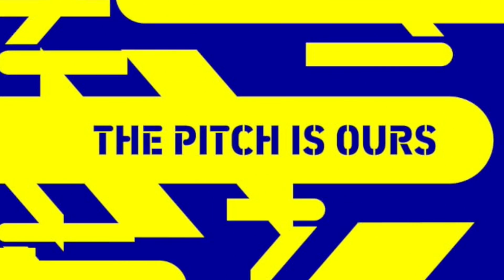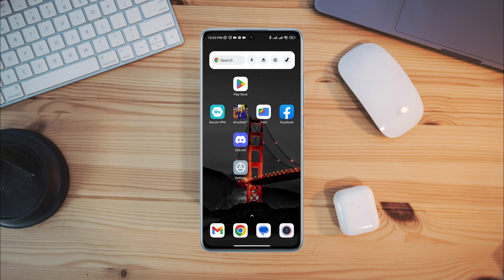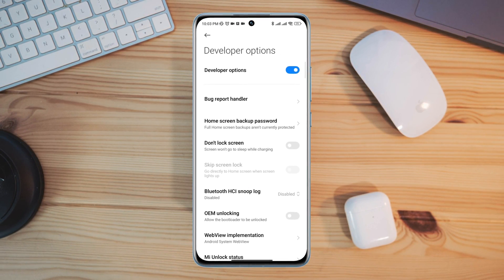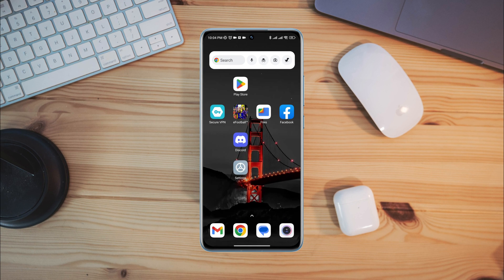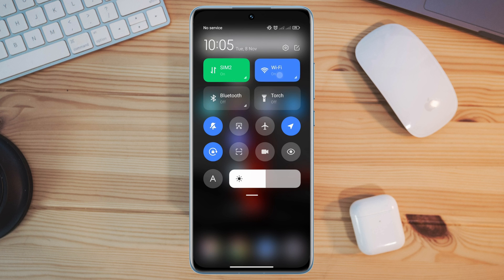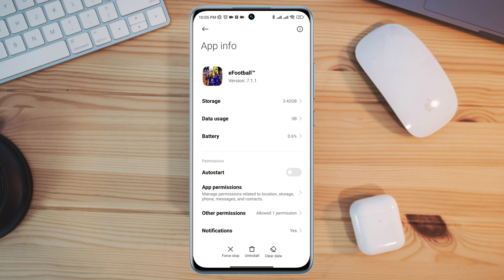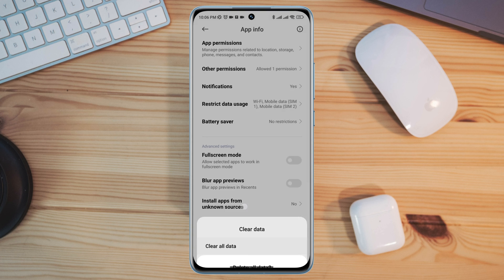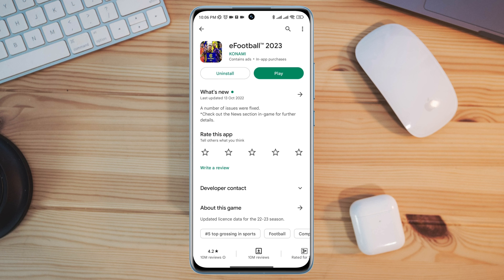How To Fix eFootball 2023 Stuck On Loading screen | Solve eFootball Loading Issue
Are you stuck on the loading screen on your eFootball 2023 on Android or iPhone? To fix efootball 2023 stuck on loading screen, you can watch this video.
Recently, some eFootball players have been complaining. Unfortunately, the efootball 2022 and 2023 stuck on loading screen and this round icon keeps spinning over and over again. Now, if you find that your efootball 2023 not working today and efootball game stuck on loading screen then go ahead and learn a quick way to Solve eFootball keep loading issue on Android!
So after getting the problem, here I present some effective solution that will fix fix efootball 2023 stuck at loading screen or efootball keep loading problem on Android.

00:01- Video intro
00:37- Solution 1: Enable some settings from the developer option
01:10- Solution 2: Check your internet and fix the problem
01:40- Solution 3: Follow the troubleshooting process
02:20- Solution 4: Check for a new software update
02:47- Solution ending